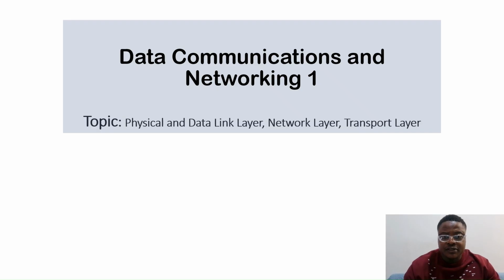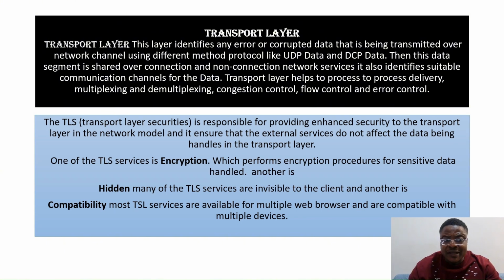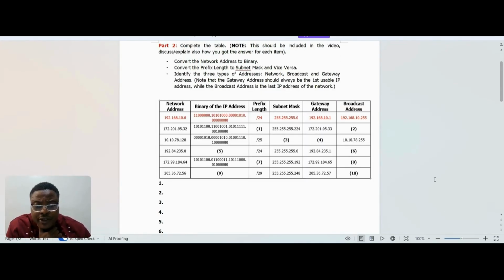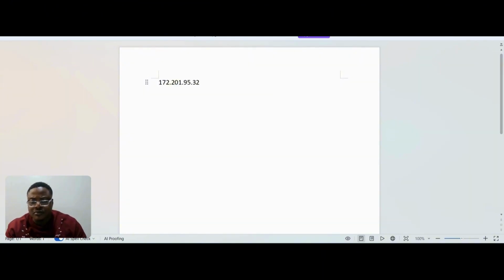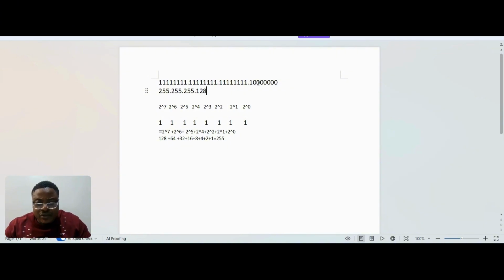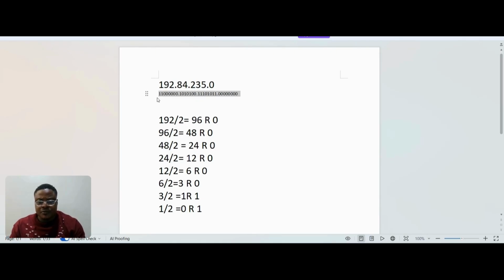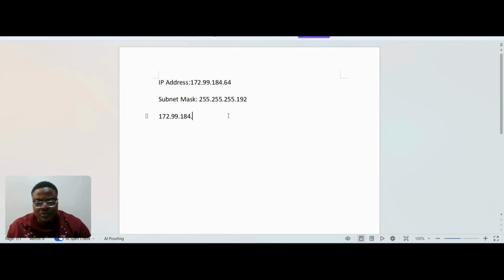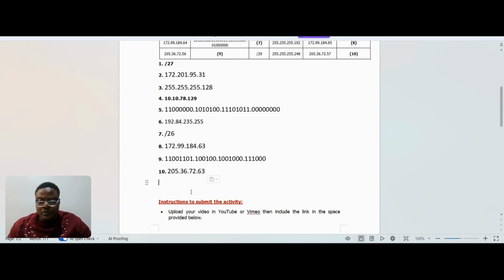Data Communications and Networking IT6201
explaining -Physical and Data Link Layer, Network Layer, Transport Layer
 with Cisco packet tracer for simple explanation and -Converting Network Address to Binary.
-Convert the Prefix Length to Subnet Mask and Vice Versa.
-Identifying the three types of Addresses: Network, Broadcast and Gateway Address.